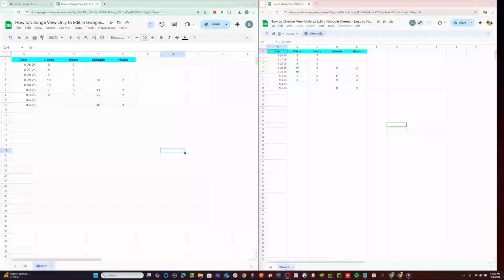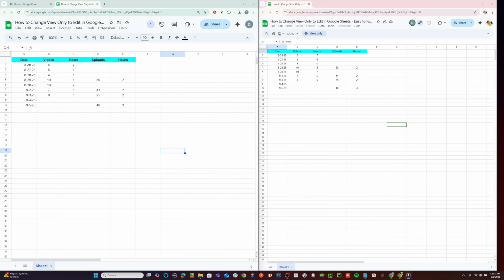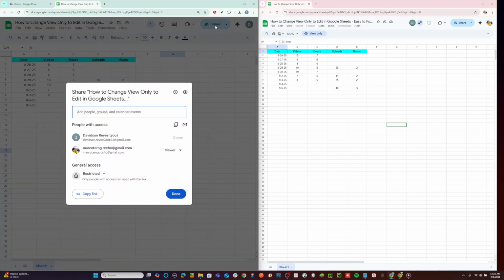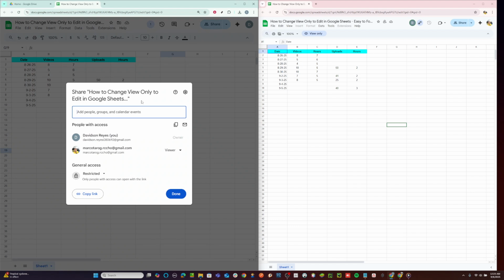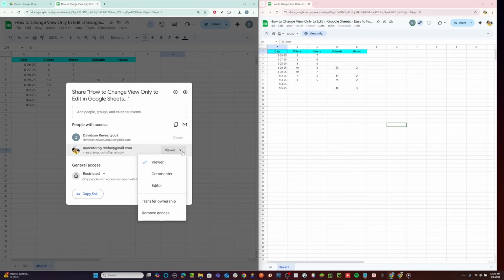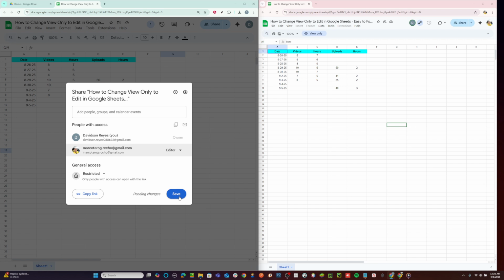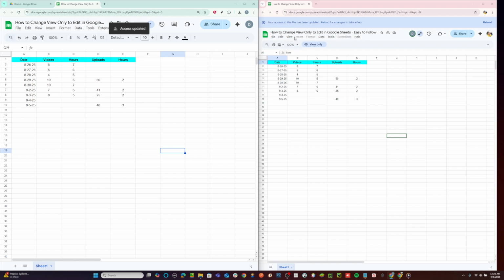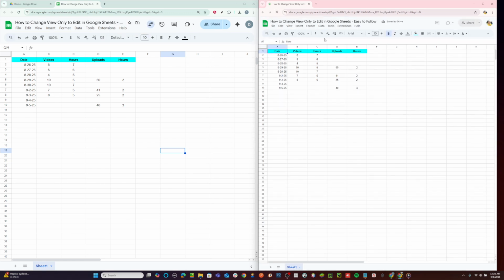How to Change View Only to Edit in Google Sheets [2025 Guide]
In today's video we cover: google sheets, edit permissions, view only mode, change permissions, google sheets tutorial, sheets editing tips, how to edit sheets, document collaboration, google drive tips, online spreadsheets, share google sheets, sheets access settings, spreadsheet editing, google sheets help, sheet sharing options, modify permissions, google docs integration, cloud spreadsheets, productivity tools